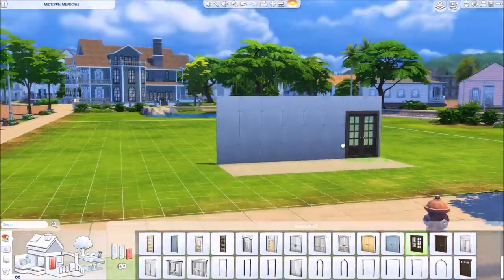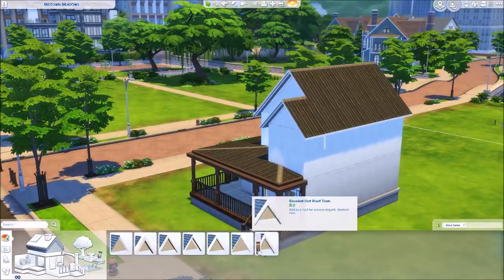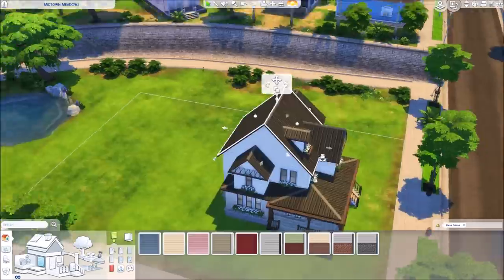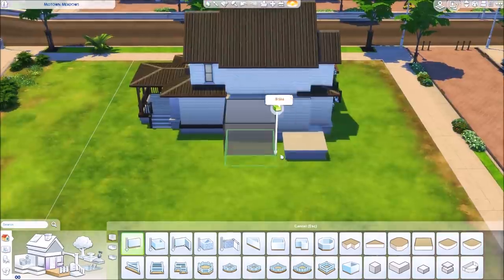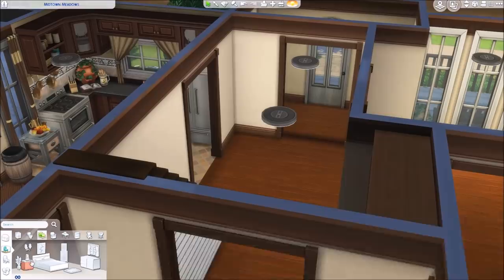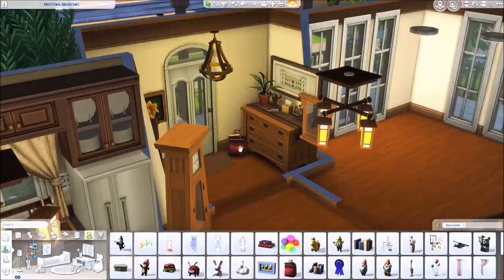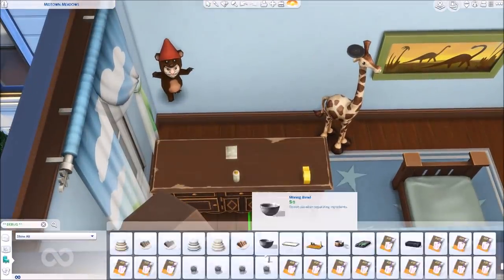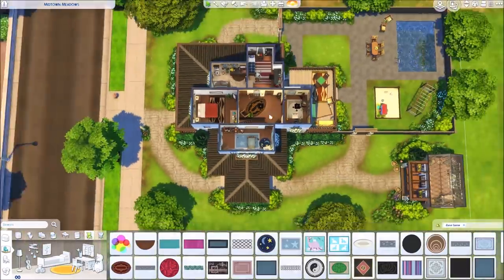Base Game Only! \\ Rustic Family Home || The Sims 4: Speed Build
--- 💜 Open Me 💜 ---

Hi guys! Today I am building a base game  only family home with a rustic style. It has three bedrooms and two bathrooms.

Get The Sims 4 for free! *Ends May 28, 2019 at 10 am*

Good Man - Velvet Moon

-- FAQ --

( I have made few edits to this preset, I turned off both LiftGammaGain and Colourfulness and I turned on LumaSharpen )